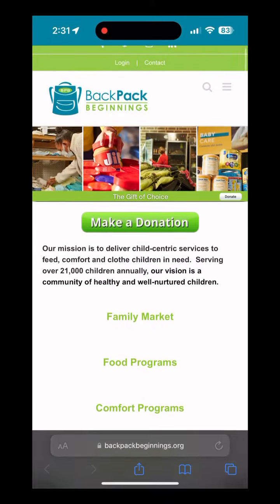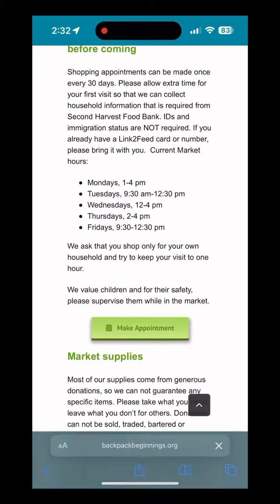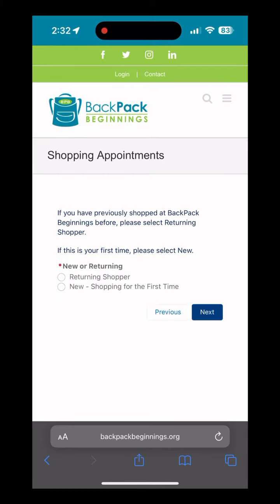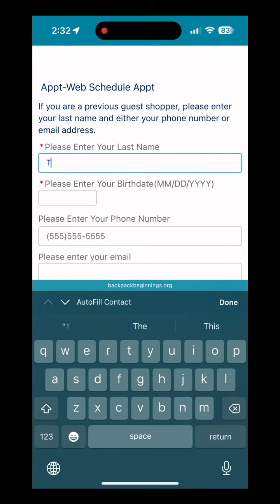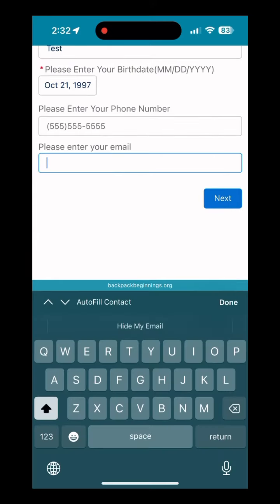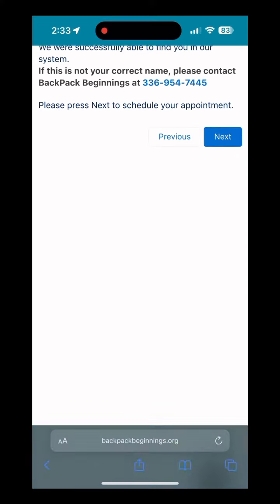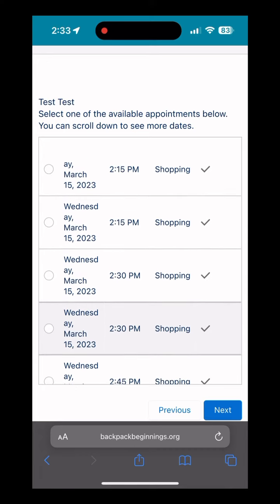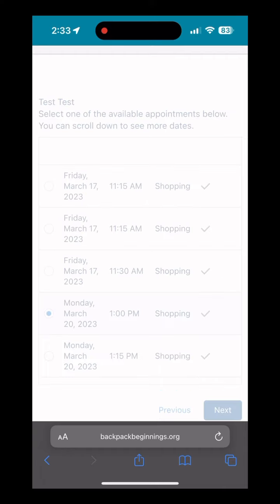Make Online Appointments for Family Market